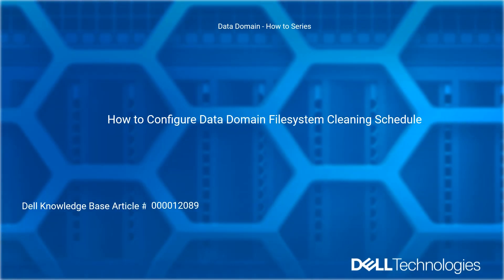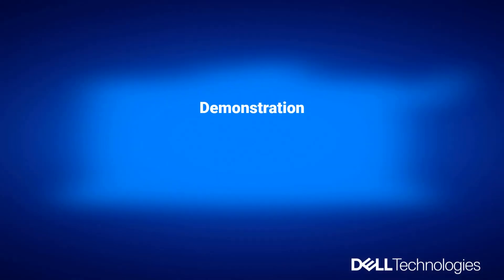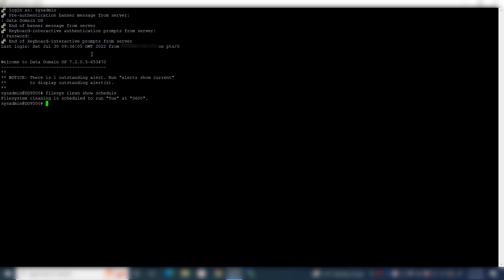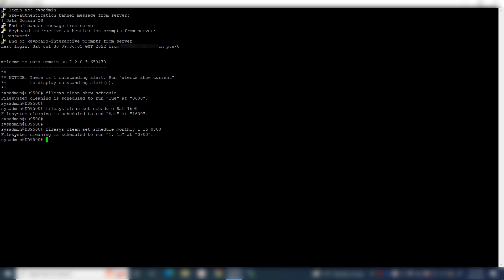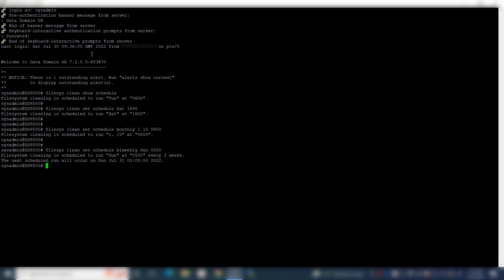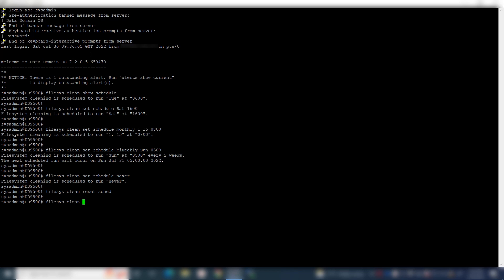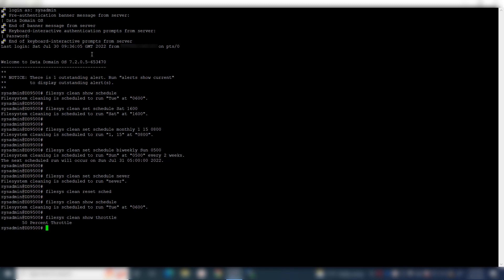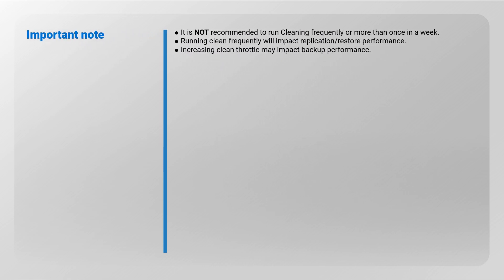How to configure Dell Data Domain Filesystem Cleaning Schedule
In this video your will learn to reschedule the Dell Data Domain Filesystem Cleaning schedule, modify the Filesystem Cleaning throttle, and reset the configuration to default settings.